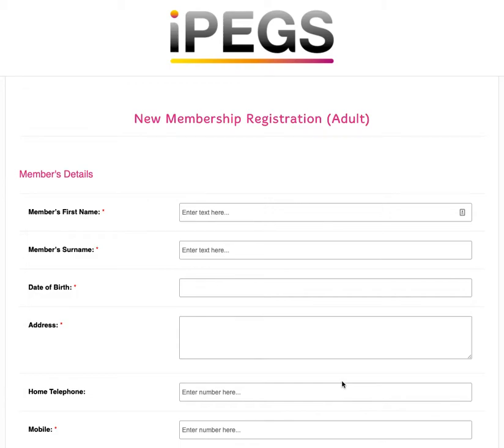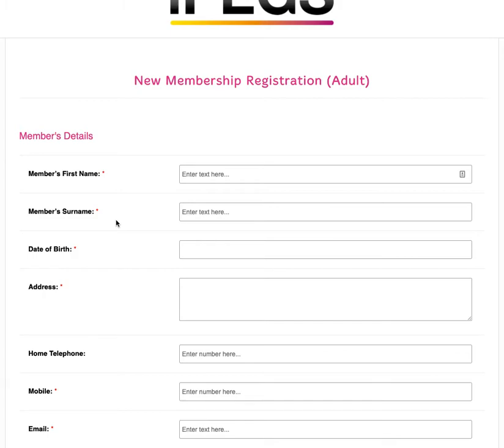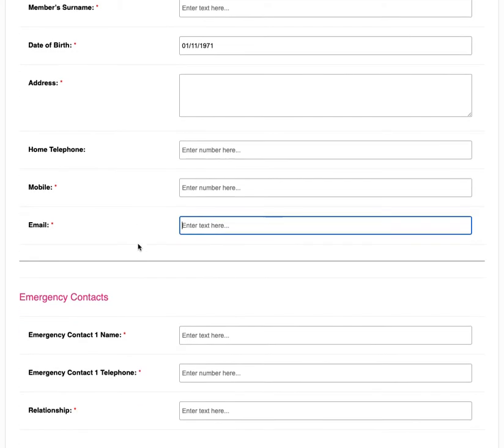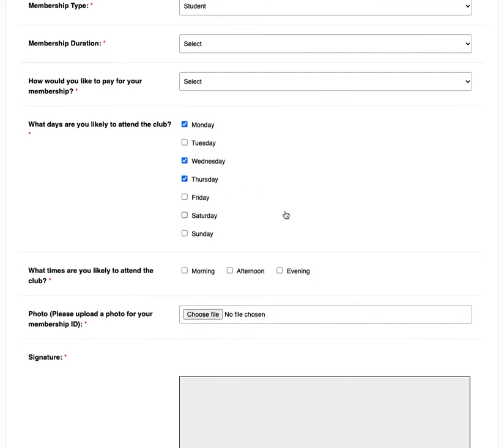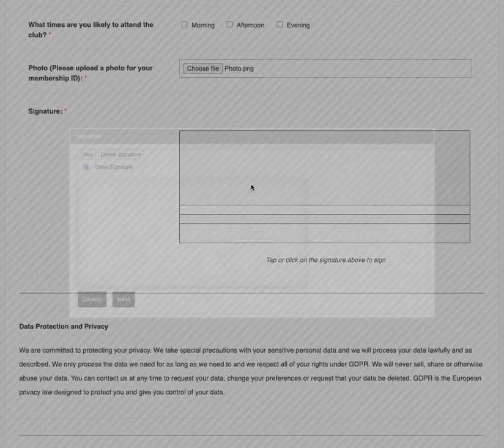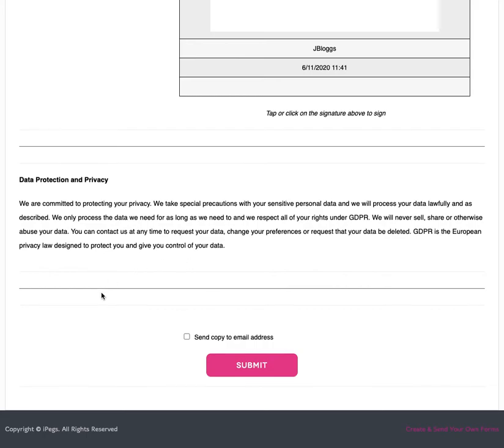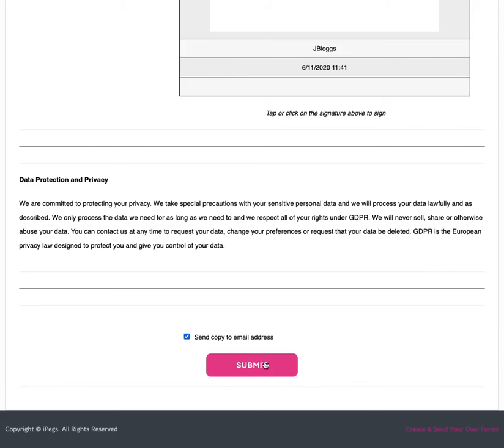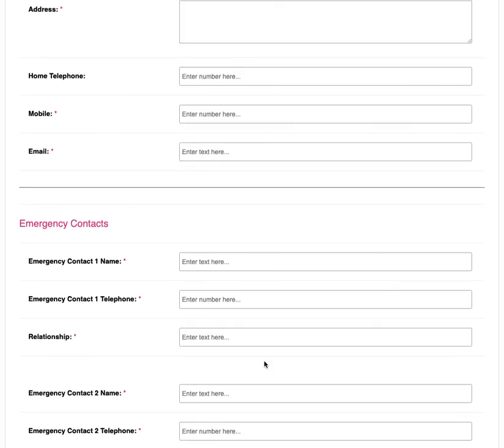New Membership Registration (Adult) Form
This video shows an example of our fully editable New Membership Registration (Adult) Form Template.

This registration form has been designed to send to the member via email so they can complete it remotely. This New Membership Registration (Adult) Form can be accessed on any internet connected device and can be signed electronically.

Once the New Membership Registration (Adult) Form has been submitted a copy can be sent to the member for their own records and you as the club/organiser will also receive a copy of the form.